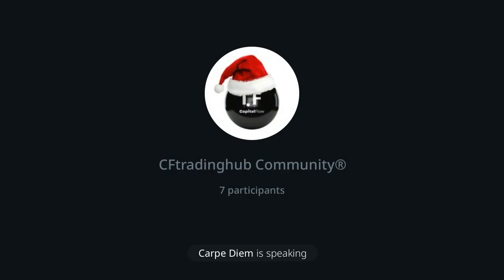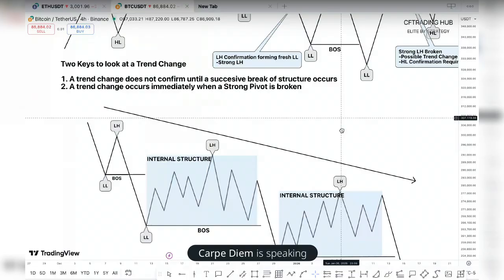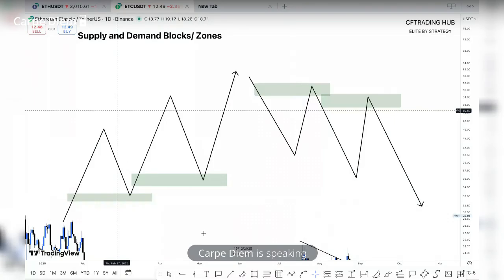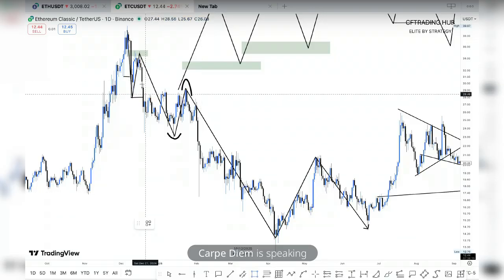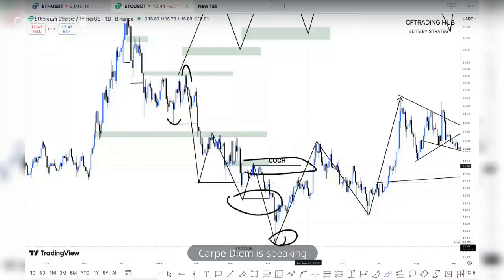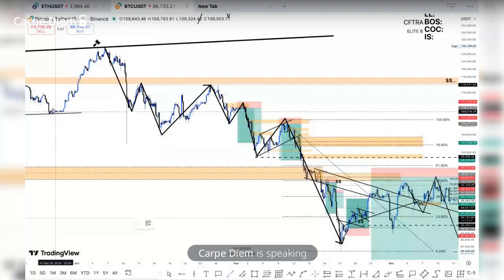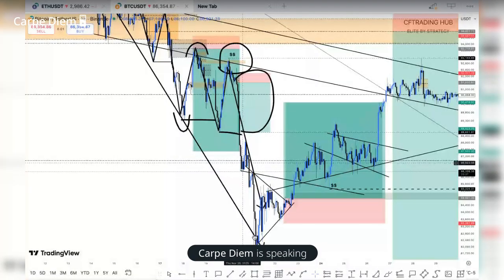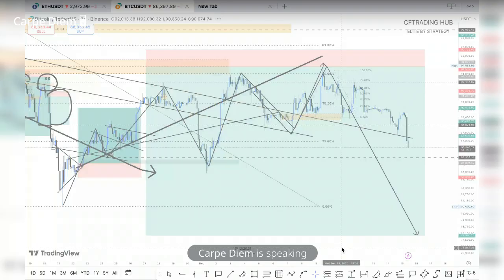Market Structure II — Supply and Demand Zones